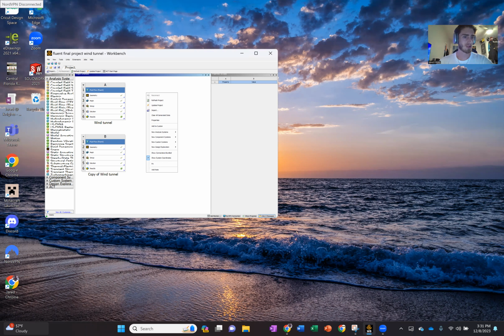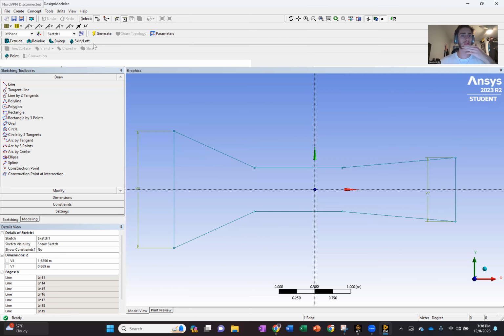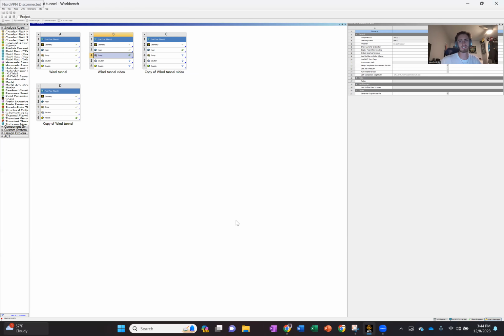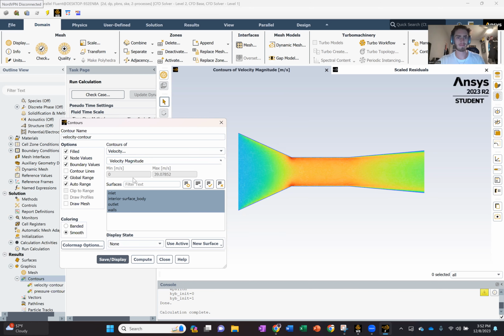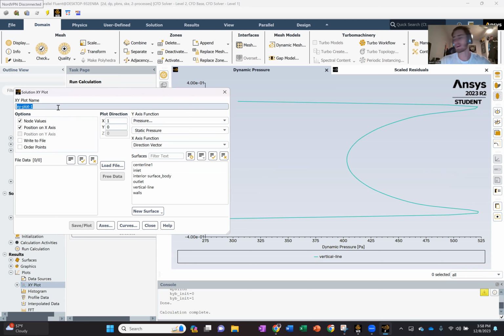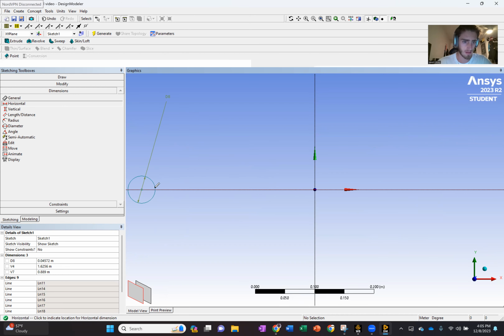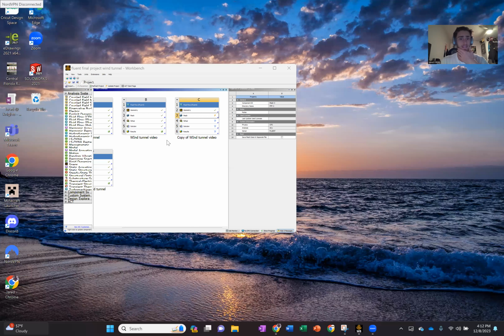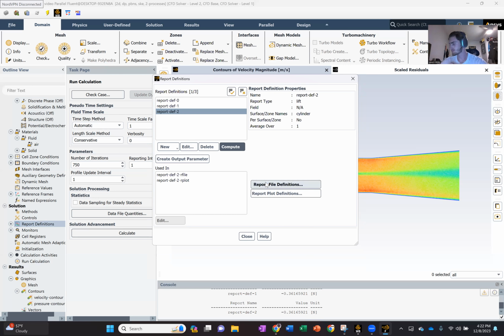Fluid Mechanics Project 3 Final Video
Fall 2023
Nathan Obrochta and Jared Olitsky team up to complete the fluid mechanics final project for Professor Ozbay. This will go down as one of the greatest videos ever made, by me, about fluid mechanics. I stole everything about this tutorial from another tutorial by Abigail Glover so look that up if you want another tutorial using an airfoil instead of a circle.